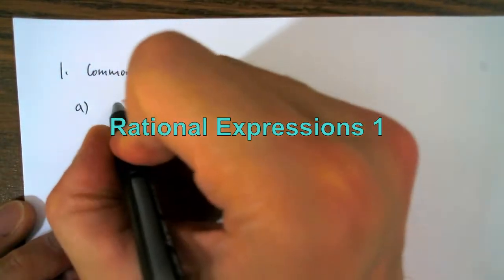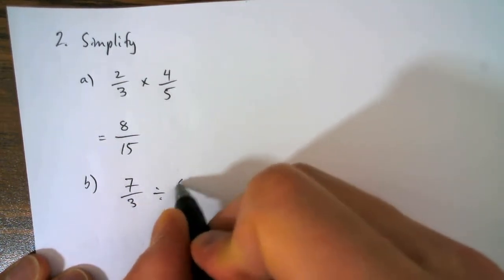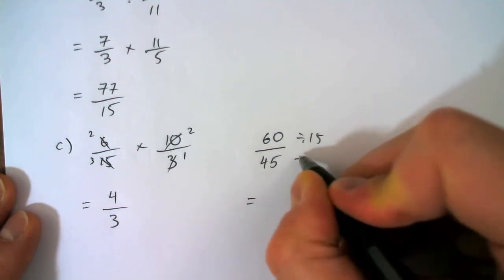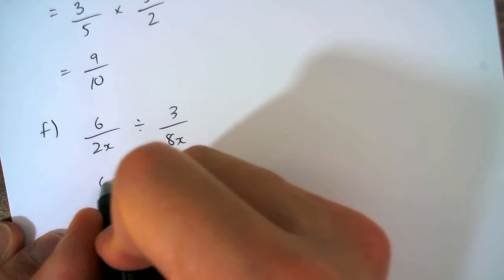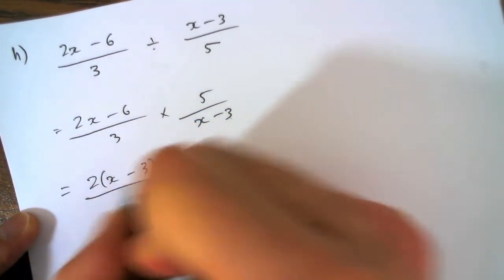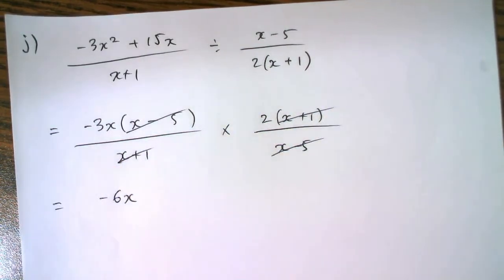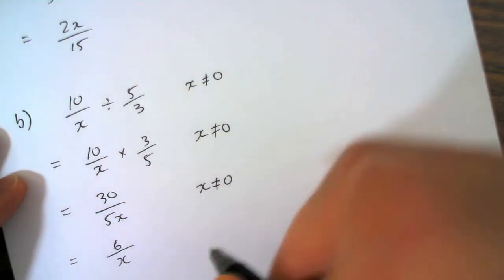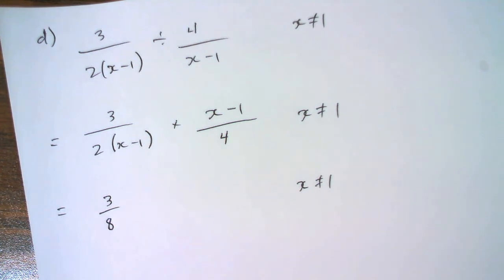Rational Expressions 1